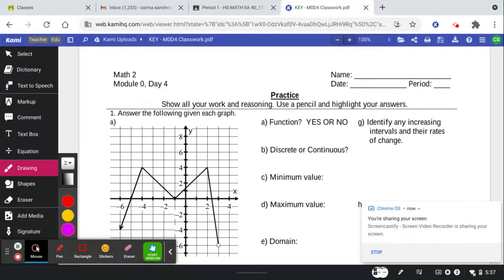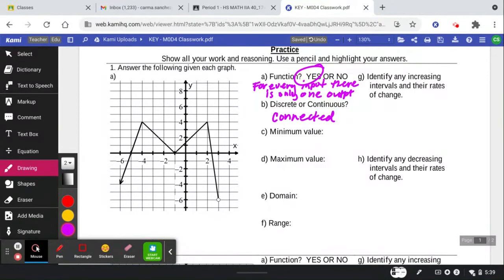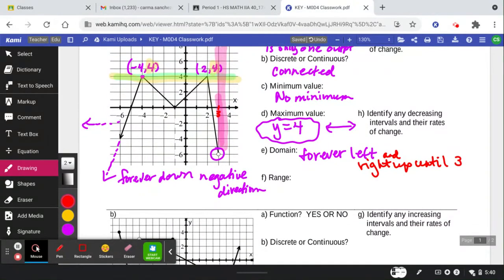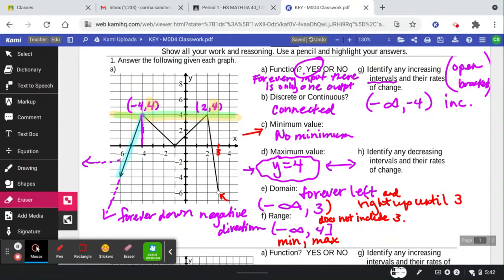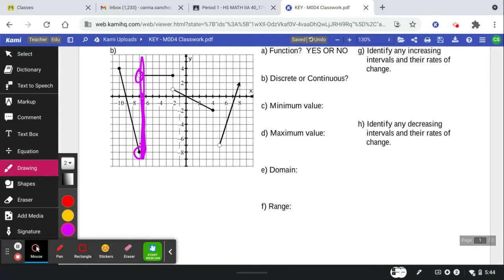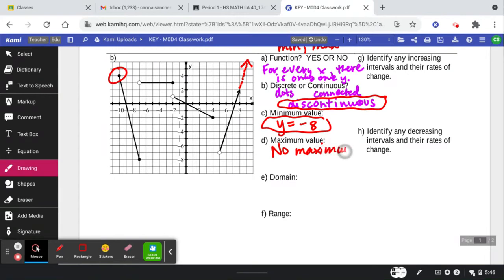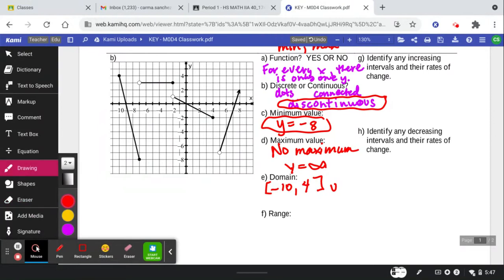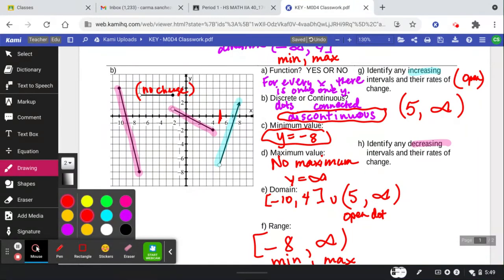M2 M0D4 - Features of Functions Practice